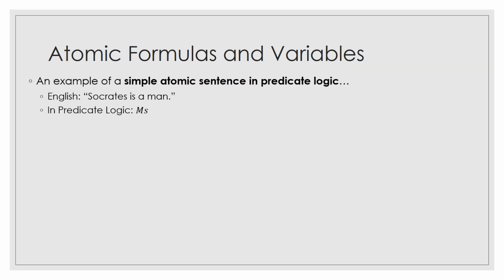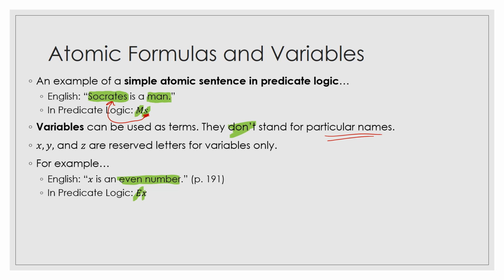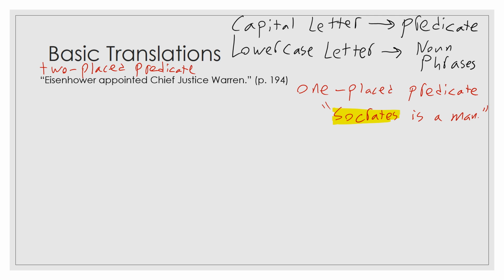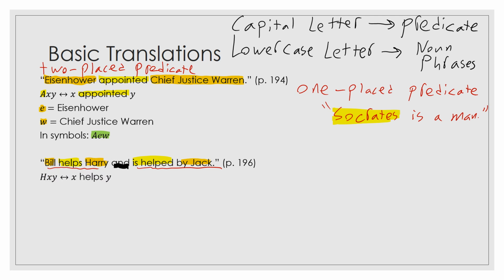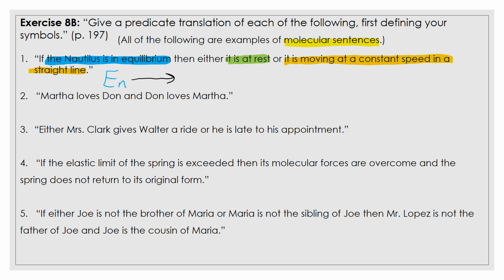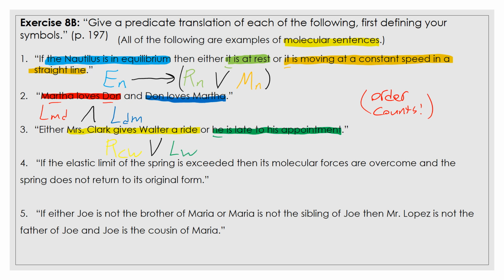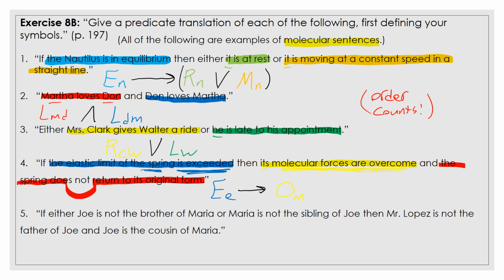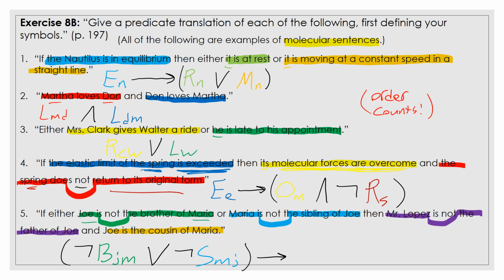Symbolic Logic V: Basic Formulas in Predicate Logic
Predicate Translations of Molecular Sentences will be studied in this video.

We’ll capture simple atomic sentences in predicate logic. Then we'll move into more complicated molecular sentences. Capital letters will represent predicates and lowercase letters will represent noun phrases.

Join us in studying "First Course in Mathematical Logic" by Patrick Suppes and Shirley Hill on this YouTube channel.

It's the easiest, simplest introduction to symbolic logic that I know of.